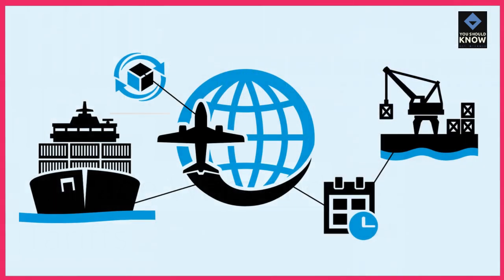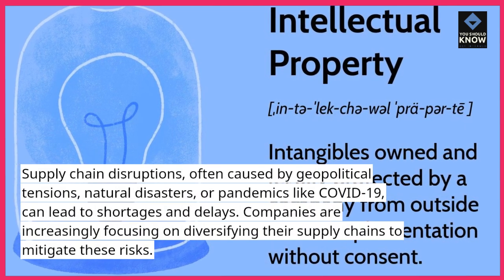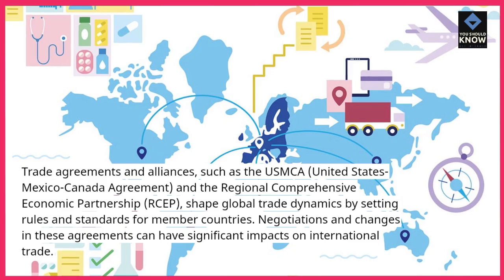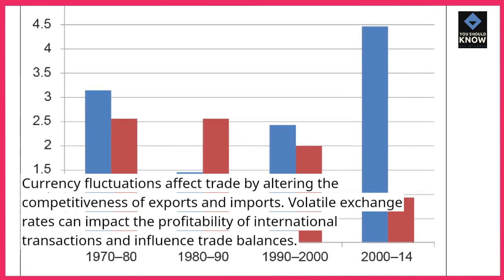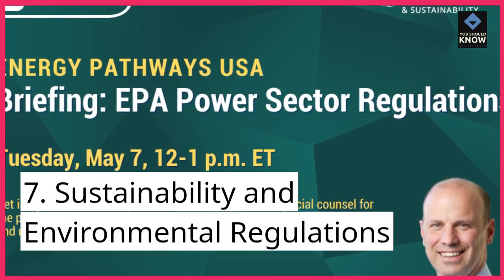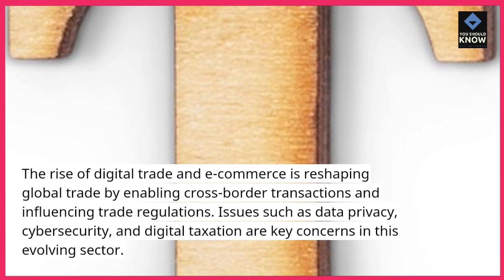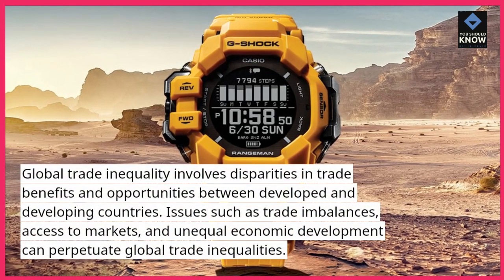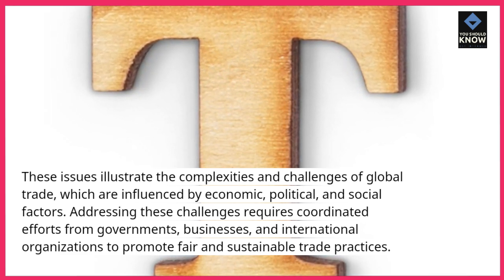Top 10 Key Issues in Global Trade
Examine the top 10 key issues in global trade that are affecting economies worldwide. From trade wars to regulatory challenges, these issues play a crucial role in international commerce. Watch now to gain insights into the complex world of global trade!